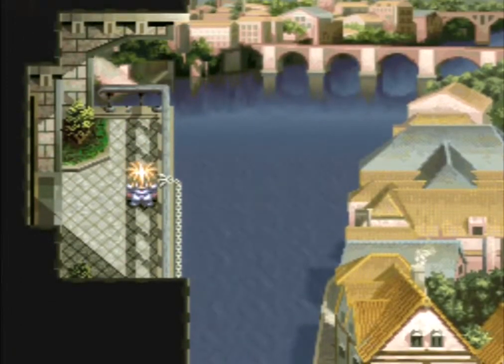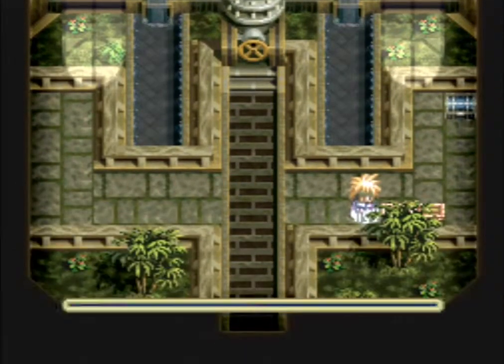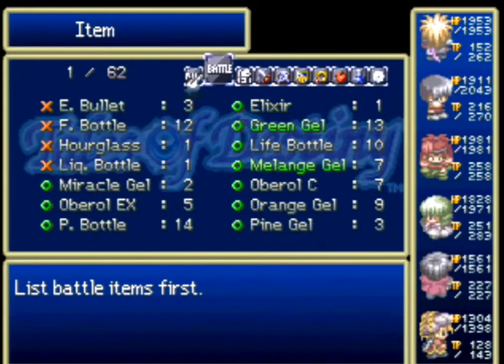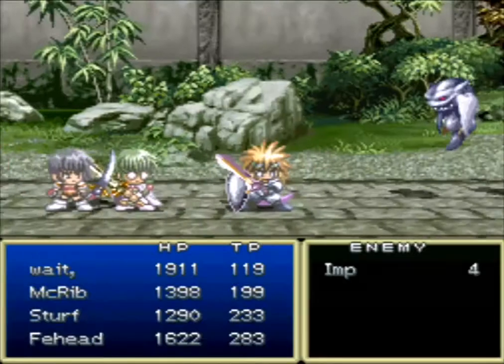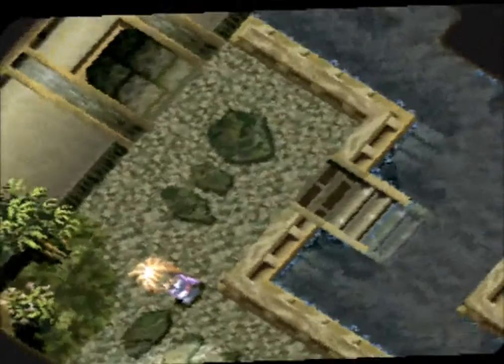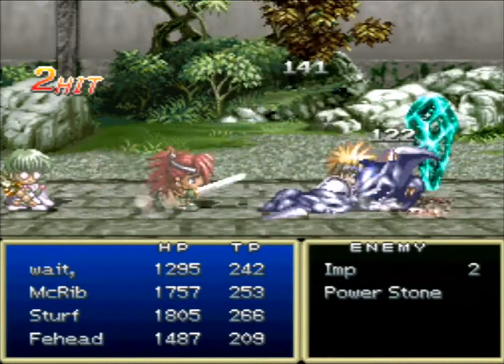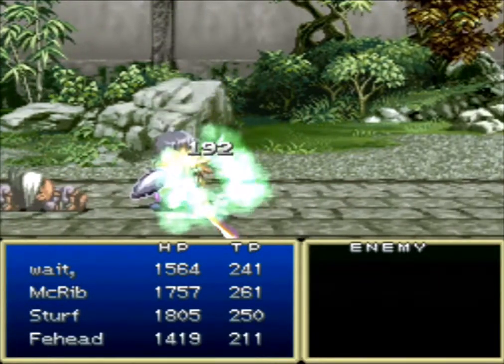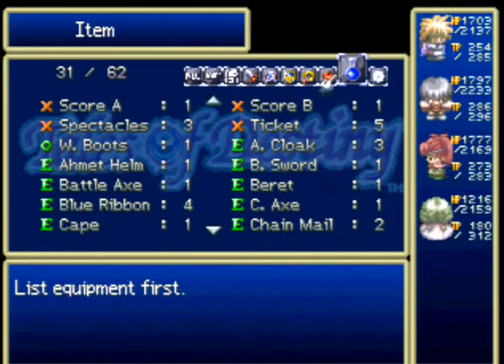Let's Play Tales Of Destiny Part 14: Castle Rock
Let's Play Tales of Destiny!

It's time to smash the upper class, and rescue a damsel along the way!

Tales of Destiny is one of the first games in the long-running "Tales of" series of action JRPGs. Originally released on the PS1, it features what has now become the trademark active battle system that has evolved over the years. Tales of Destiny operates on strictly a 2D plane, unlike modern games In the series, but still retains much of the core fundamentals later Tales games would still feature to this day. Join us as we take a look back at JRPG history, and the early days of one of the most prevalent franchises in the genre!

New episodes of Let's Play Tales of Destiny every weekday!

Next episode of Let's Play Tales of Destiny:  June 10th